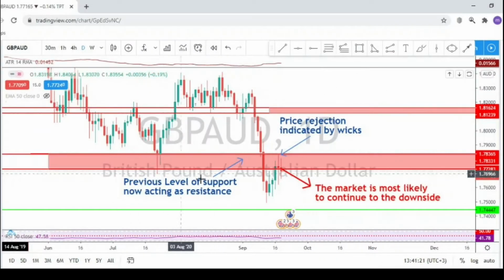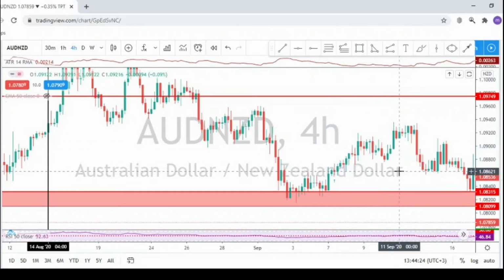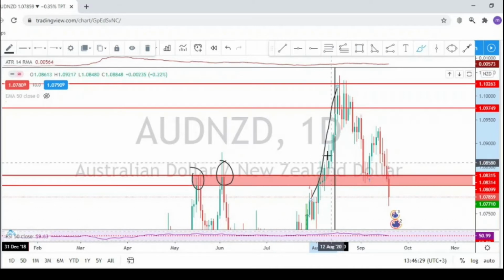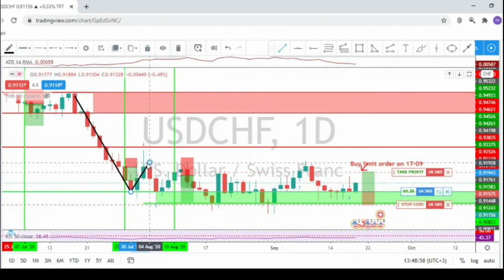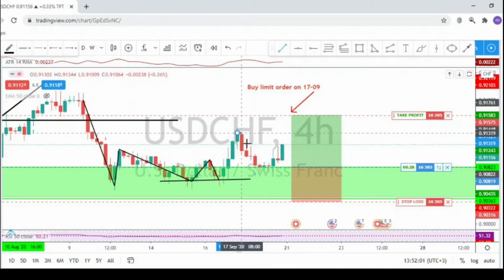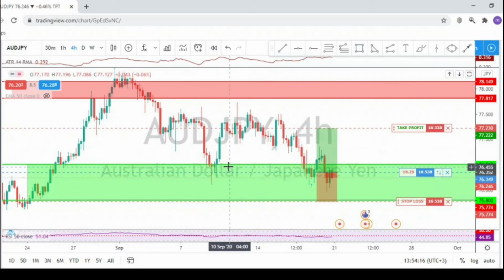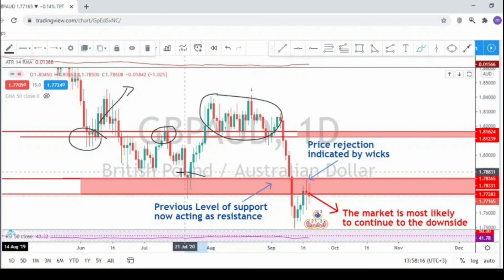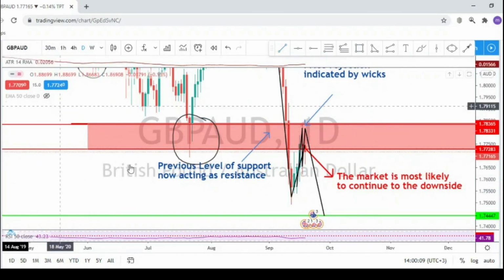The Secrets You Need To Know About Price Action Trading (Market Prediction Analysis)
If you've heard that indicators are built from the concept of price action, then you heard it right. To be ahead of the market, you need to understand the concept of price action.

In this video, I explain the following:
(i) Analysis of the prediction that turned out to be a win
(ii) Analysis of my open trades
(iii) Analysis of the trade on my radar for next week